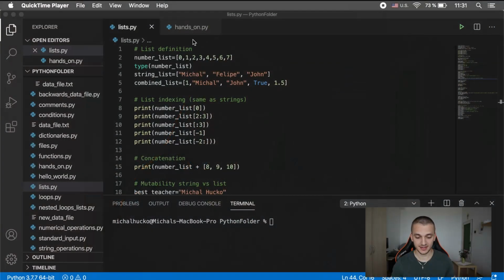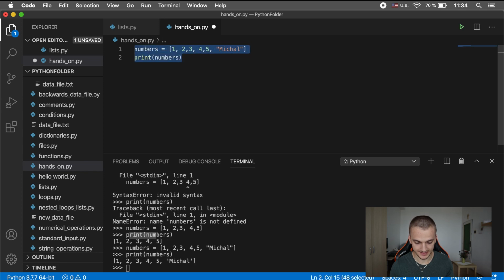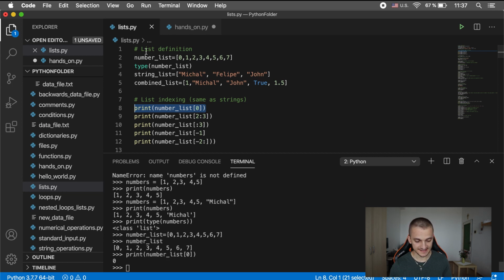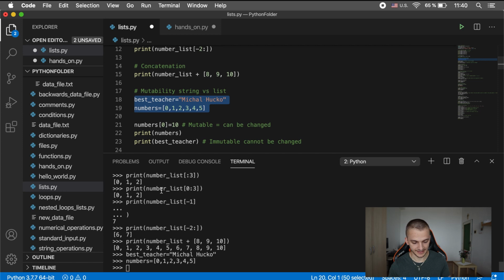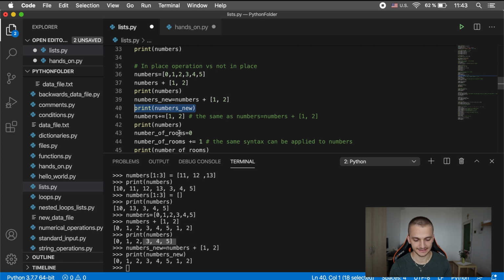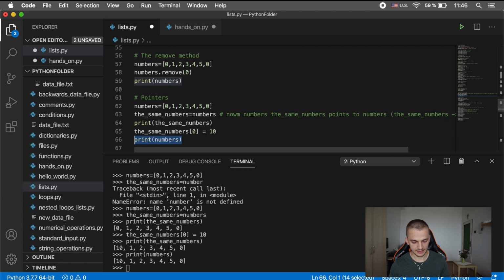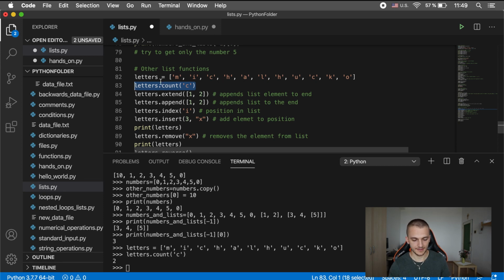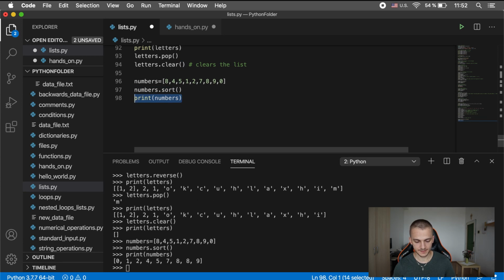L10 Python Machine Learning Course | Lists